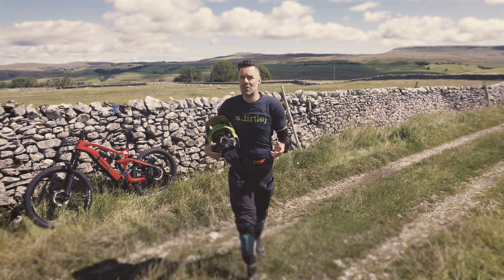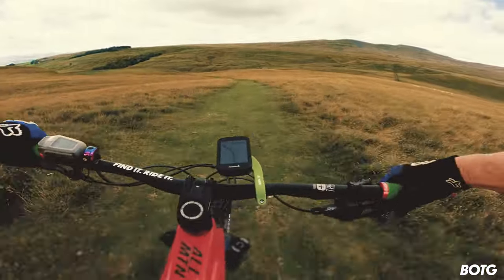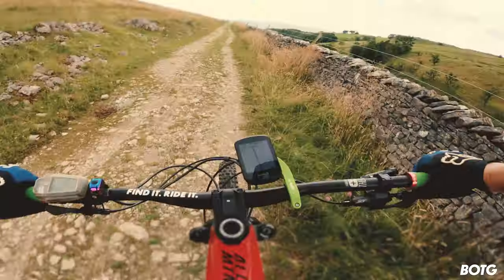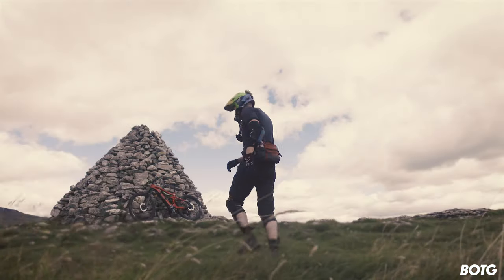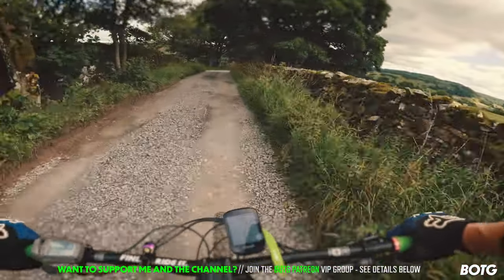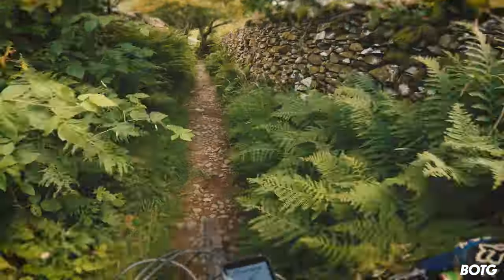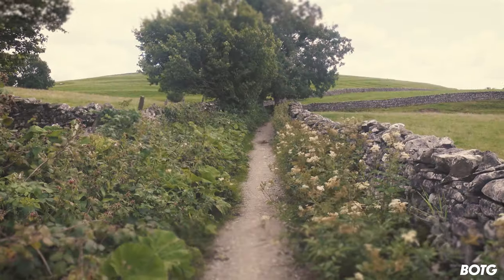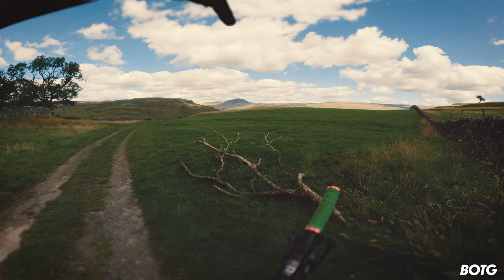🌲 MTB Yorkshire Dales. Battle Scars @Horton in Ribblesdale.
00:00 Welcome
00:43 Lets Ride
02:51 A little Chunky
04:25 Bull Hit
05:03 C19
07:44 It Begins
08:30 Battle Scars
10:00 Backlane Goodness
11:29 Ya want a Coffee?
12:12 Surprise Yourself
14:00 The Final Review

Hello and welcome to a fantastic XC MTB Yorkshire Trail in and around Horton in Ribblesdale in the Yorkshire Dales. MTB Trails in the Yorkshire Dales is something I really enjoy riding both on a traditional MTB and an EMTB.

Most of my patrons live closer to the Peak district so it's easier for them to ride with me in and around the MTB Hope Valley Trails. Today I am riding on the emtb the Haibike all Mtn cf12 around Horton, Sulber, Feizor  and through the Ingleborough National Nature Reserve (NNR)

This is a traditional MTB Yorkshire Dales Trail, amazing views, picturesque views, sublime bridleways, snickets and great Single-track mtb trails.

Join me on a beautiful MTB Yorkshire trail, I would grade as Blue/Red.

Let battle commence.

What 3 Words parking (5 quid all day)
///typed.unfilled.skippers

» My Body Armour
» Northwave Clan Shoes
» DMR Vault v2 Pedals Blue
» USWE Backpack
» Zeltauto Adjustable Velcro Straps
» Evoc Hip Pack Pro
» Action cam
» XTiger Gel cycling shorts
» Inbike Windproof, Waterproof MTB trousers
» Thule XT Easyfold
» Thule Carbon Frame Protector for Thule XT
» Bike Parker
» Worx Power Washer